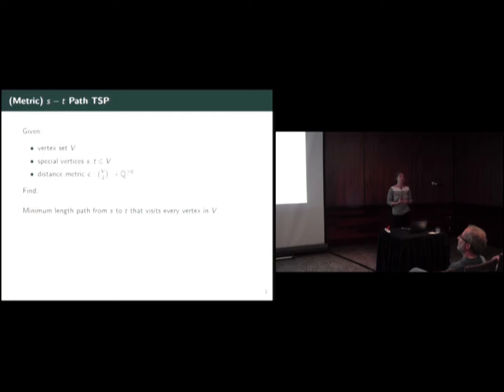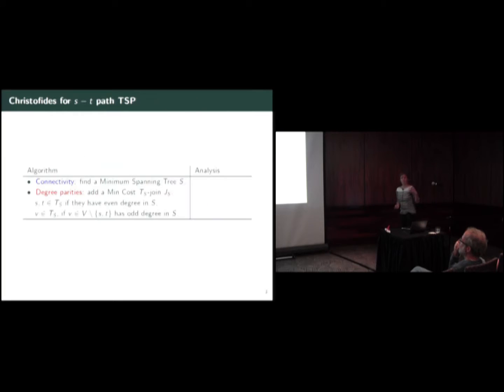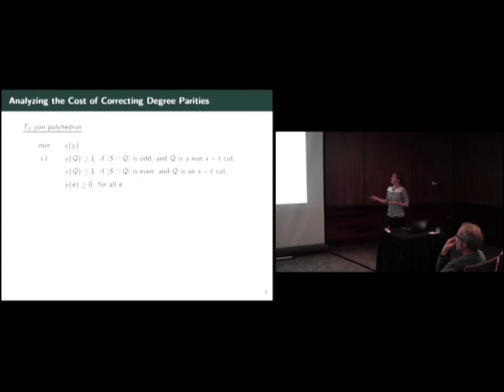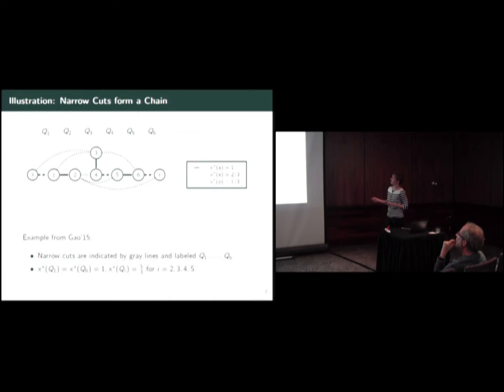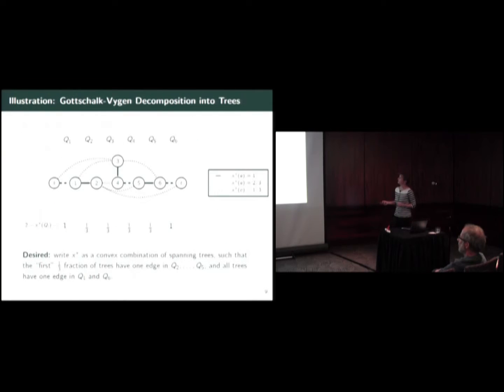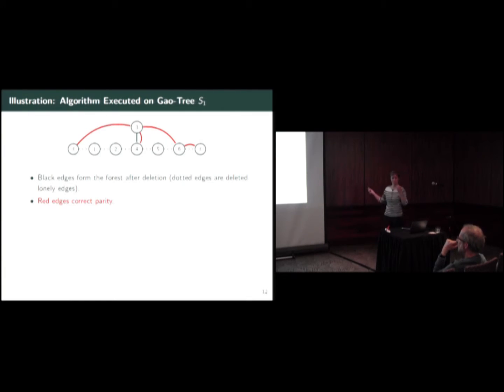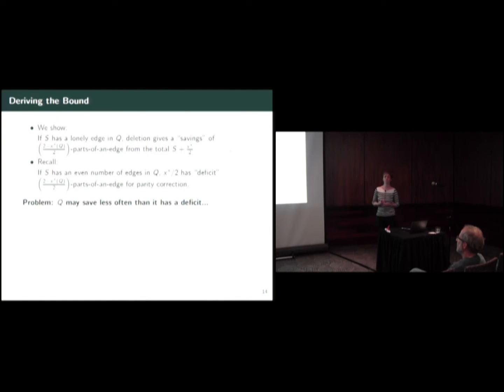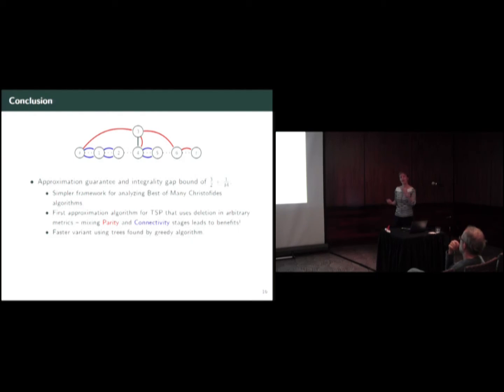The Salesman's Improved Paths